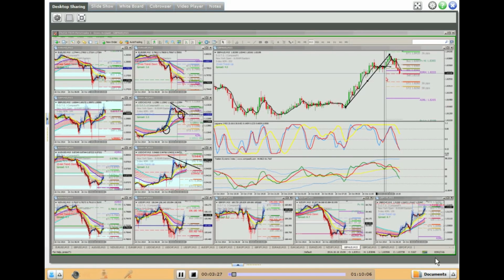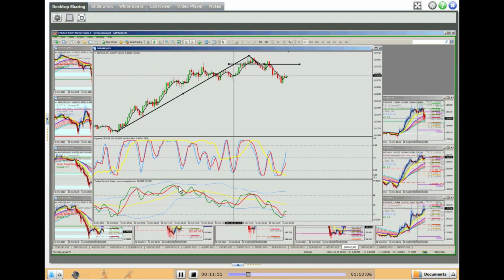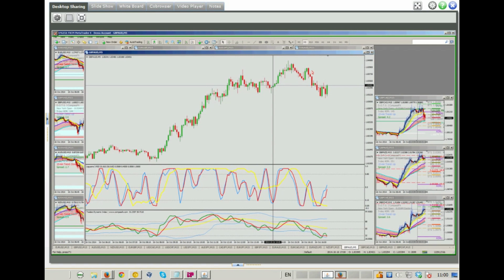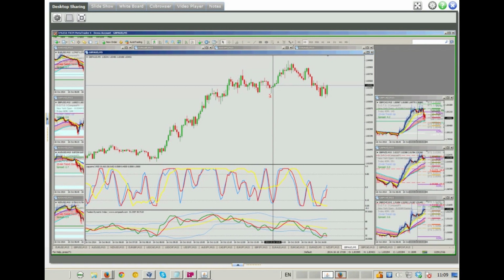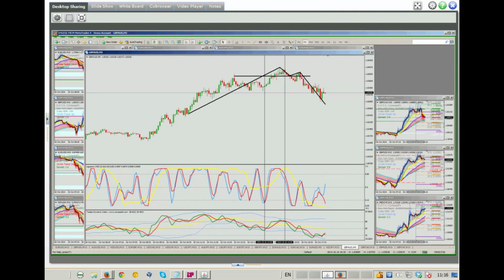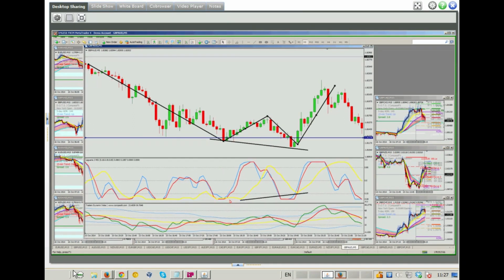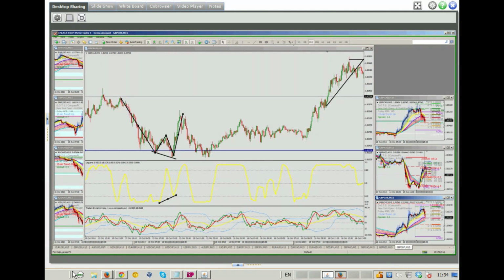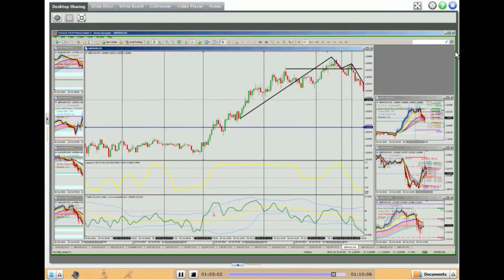Free Trade Plan "Devorah Method"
Trade ABCD patterns the Devorah way using free indicators and tools. Originally ripped from education during Dean's Live Trade Room "DOTS Experience"